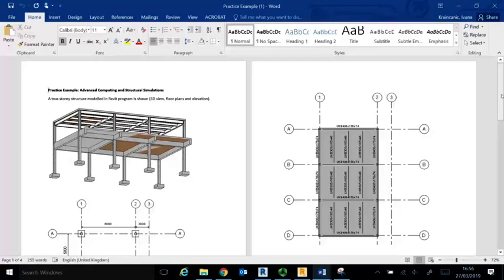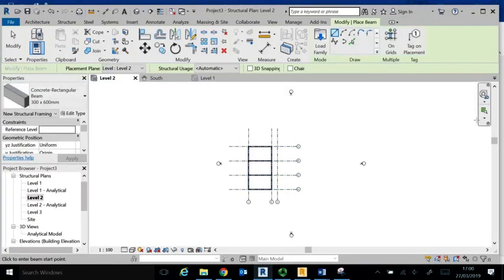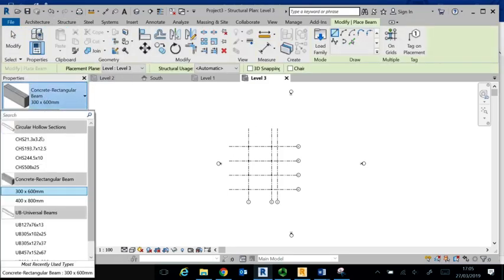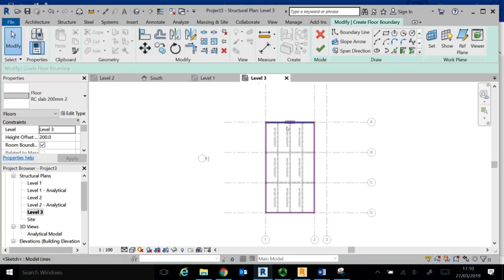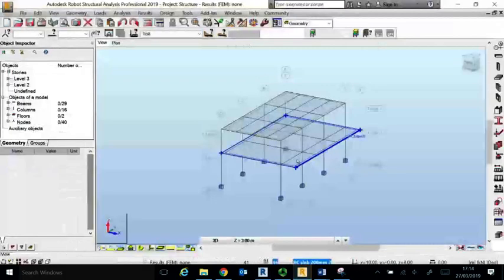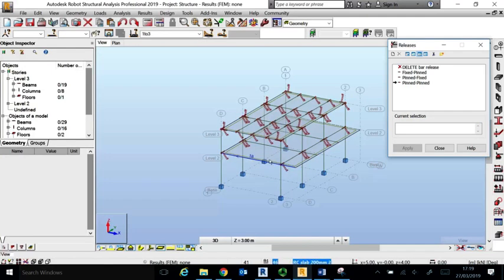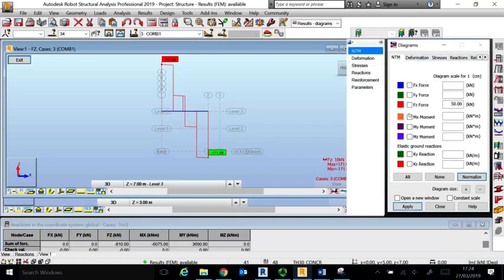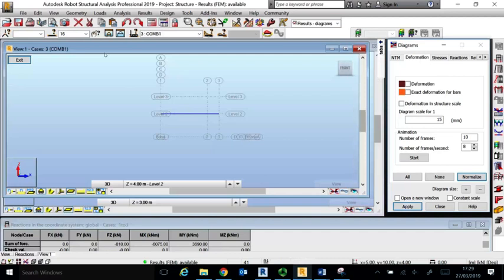Revit to Robot Structural Analysis example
This shows how a two story building is modeled in Revit and then the model is transferred to Robot Structural Analysis to analyse it.